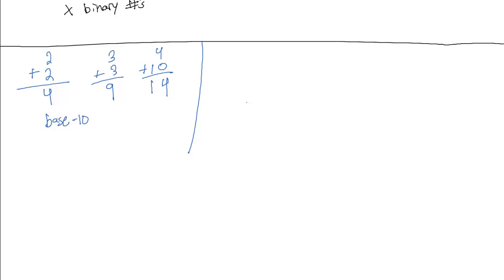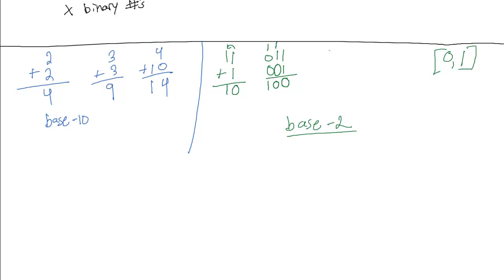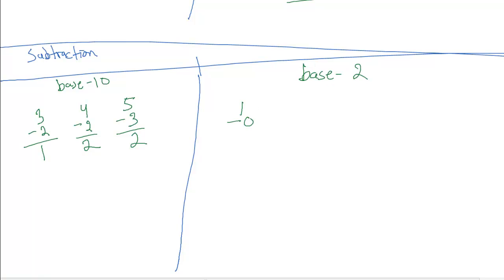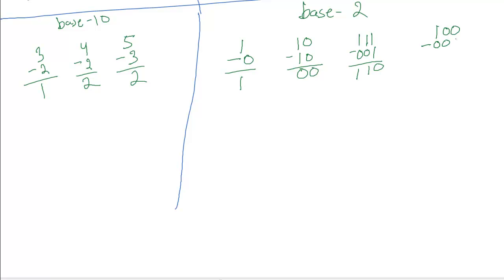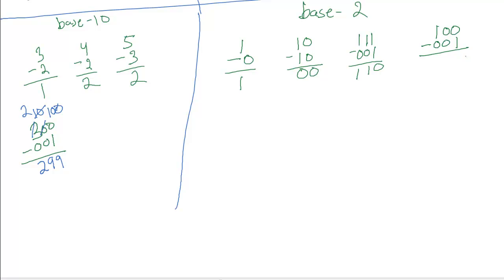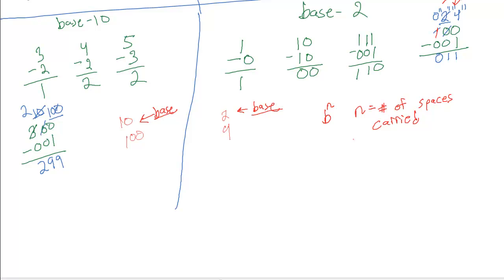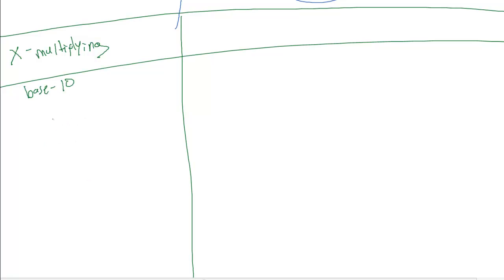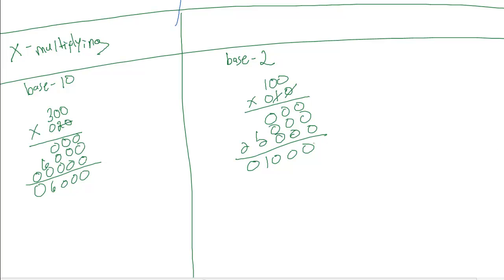Introduction to Computer Engineering - Part 2 Binary Number Operations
Adding, subtracting, and multiplying binary numbers.